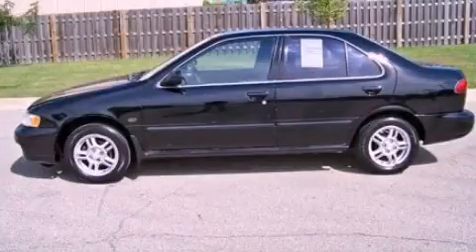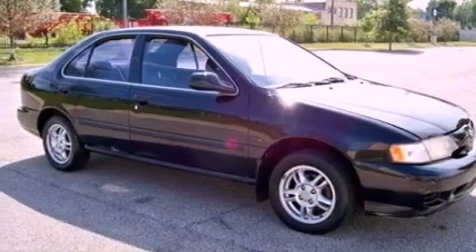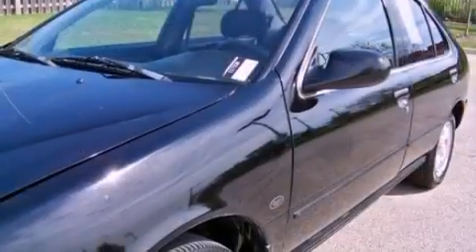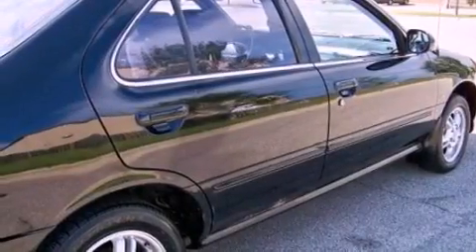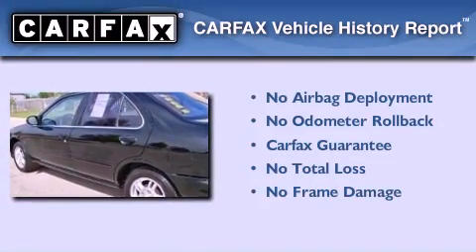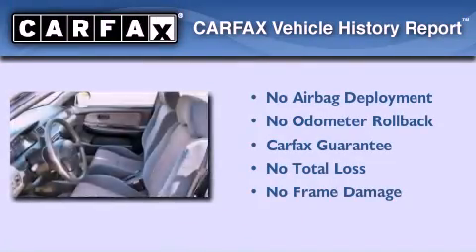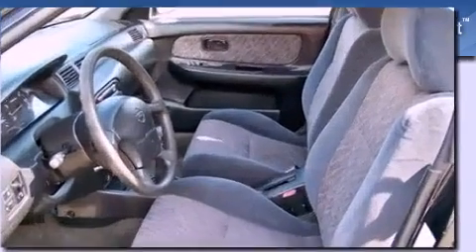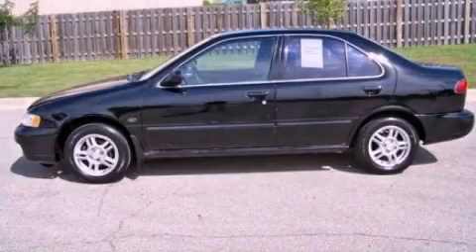1999 Nissan Sentra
Year : 1999

 Make : Nissan

 Model : Sentra

 Engine : 1.6L I4

 Trans . : Automatic

 Exterior : Black

 Miles : 143,000

 Pre-Owned 1999 Nissan Sentra